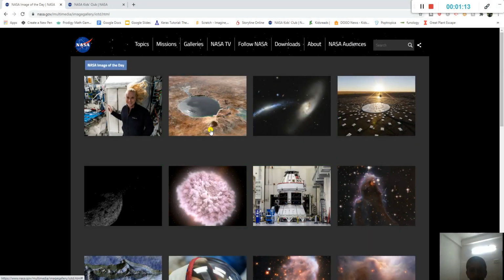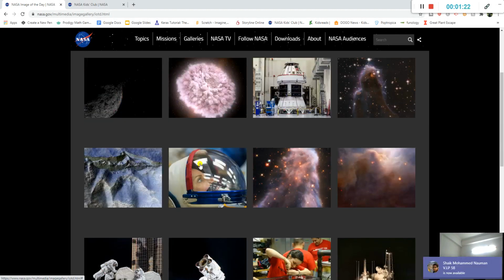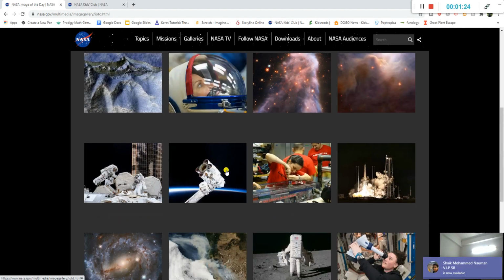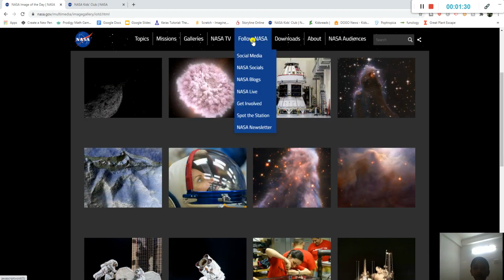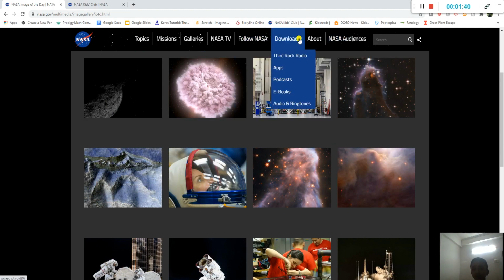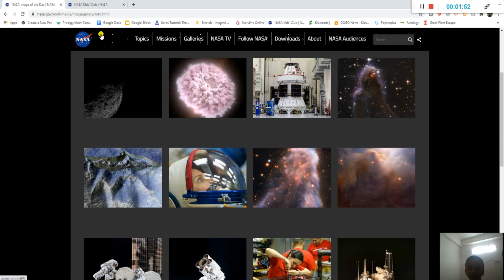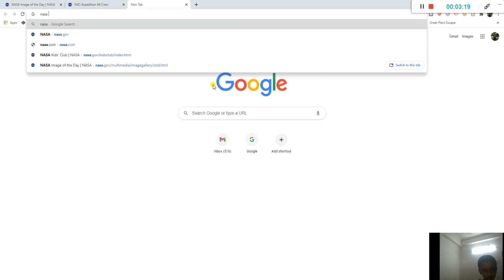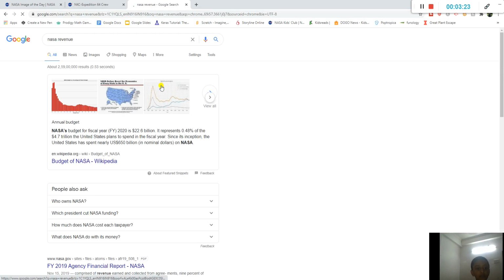Exploring Nasa Website | Nasa Kids Club Website For Free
Hey Viewers In This Video We Will Explore The Informative Website Given By Nasa For Free And Are Very Informative
Here Are The Helpful And Awesome Websites -